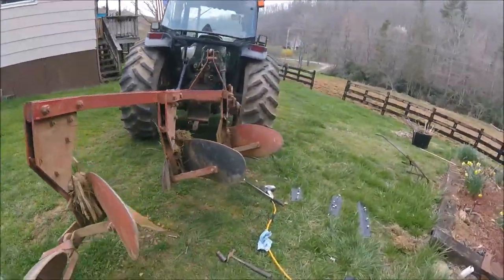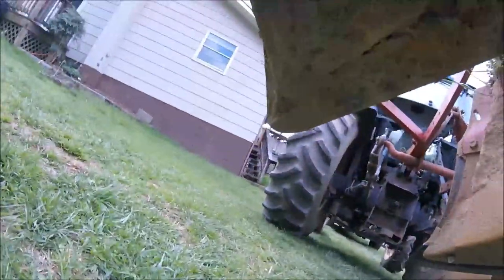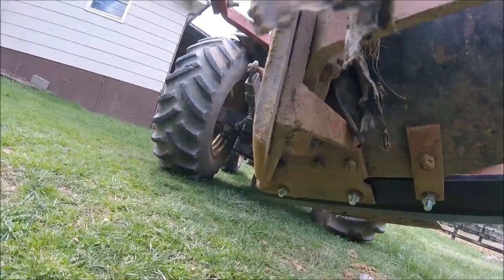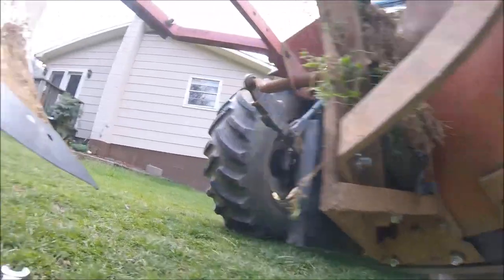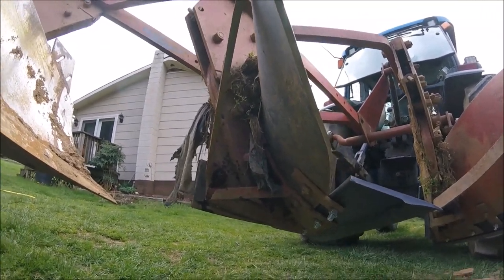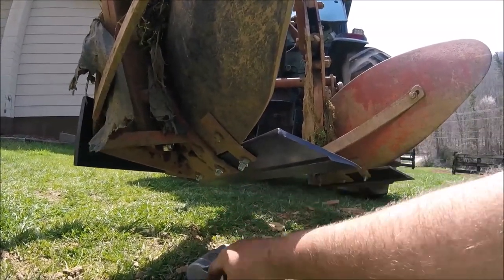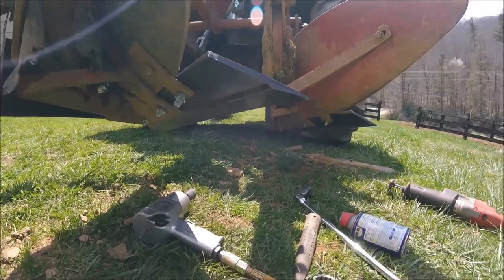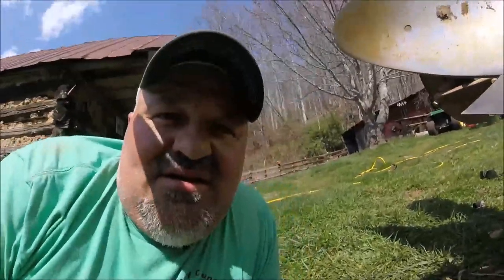Ford 101 Plow Maintenance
I got the the plowshares and land slides replaced on the ford 101 plows. They should be ready for the field.